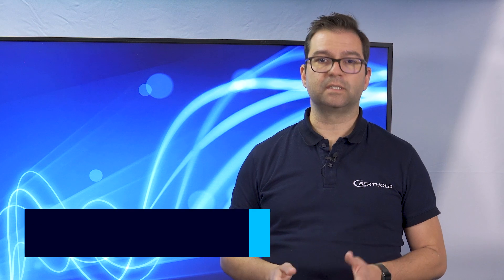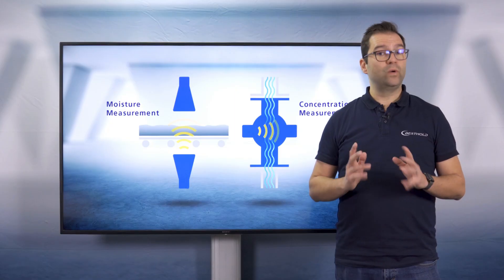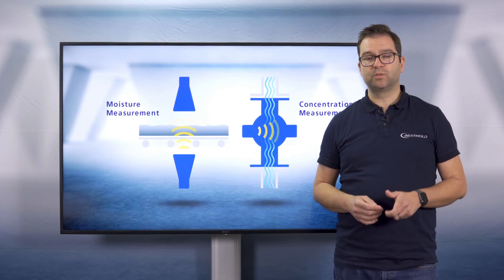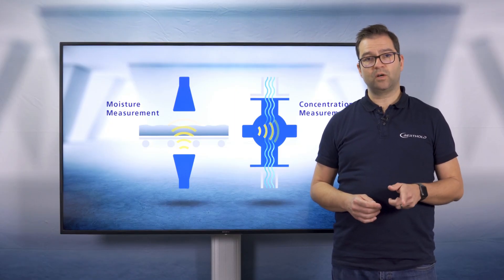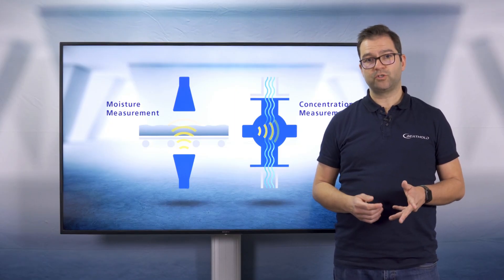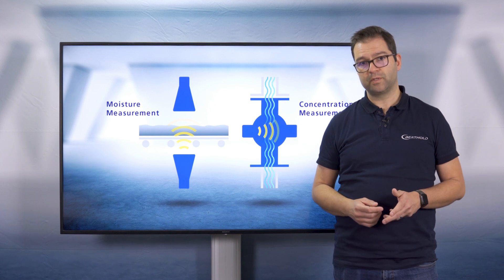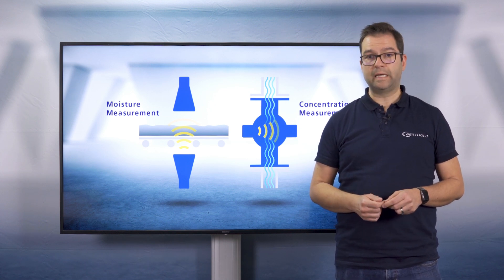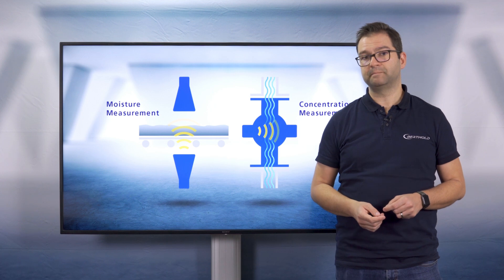Microwave Measurements for Dairy Applications | BERTHOLD SHORT FACTS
Ever wondered how you can improve your dairy application? With microwave technoglogy you can easily measure the moisture content in bulk materials, as well the dry substance in liquids, suspensions and pasty media such as butter, fresh cheese or even quark.

Powerful information and key insights in just a few minutes – BERTHOLD SHORT FACTS

► More about Microwave Measurement Systems for the Dairy Industry